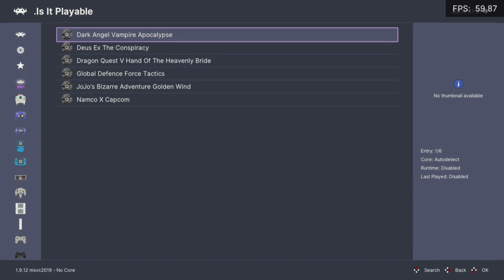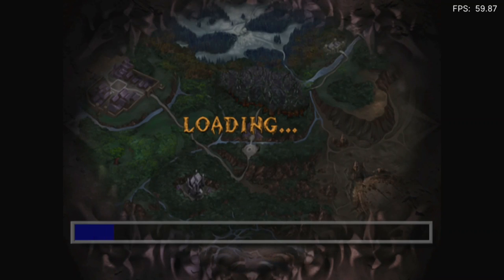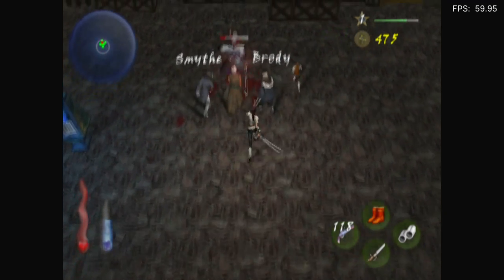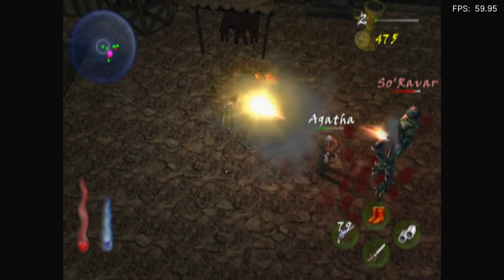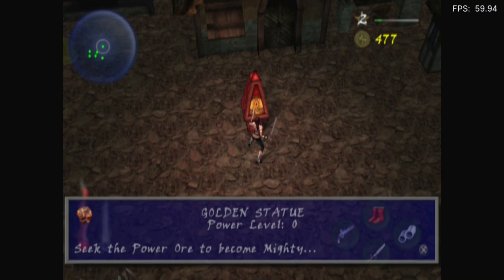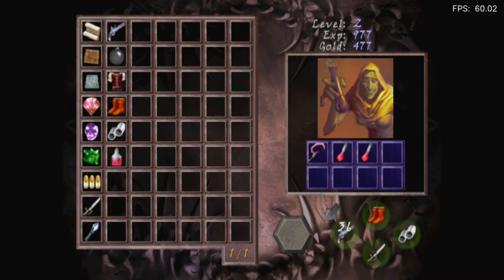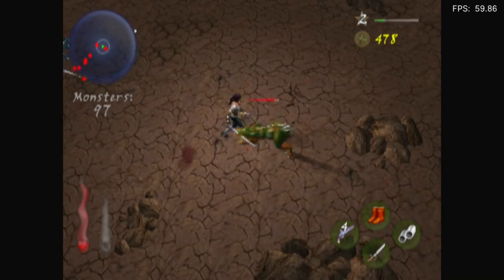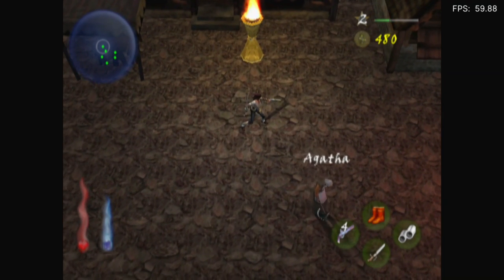Is Dark Angel: Vampire Apocalypse Playable? RetroArch Performance [Series X | PCSX2]